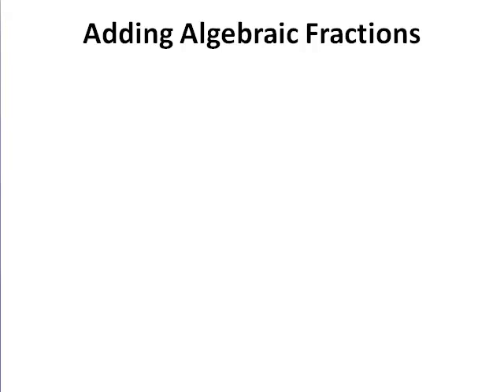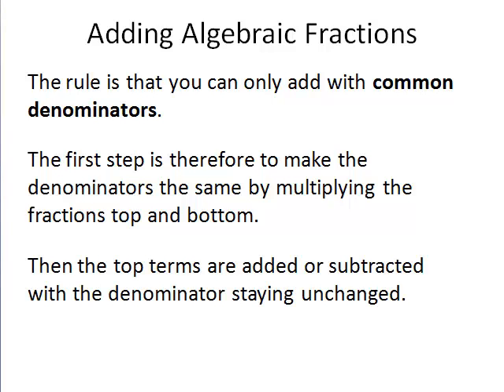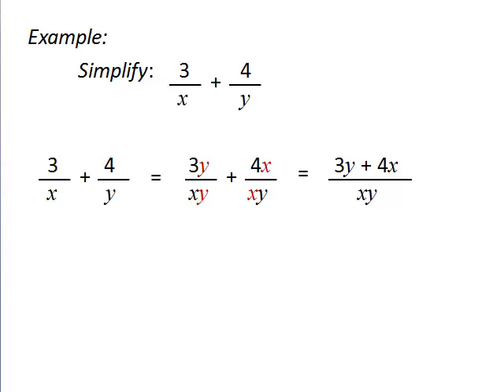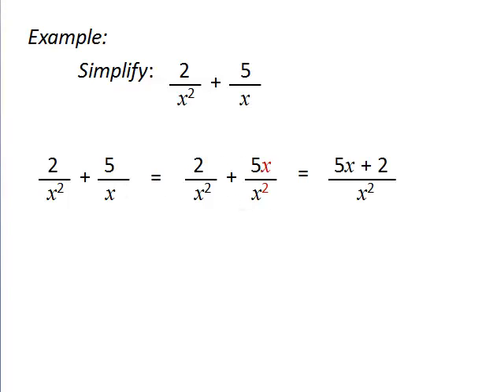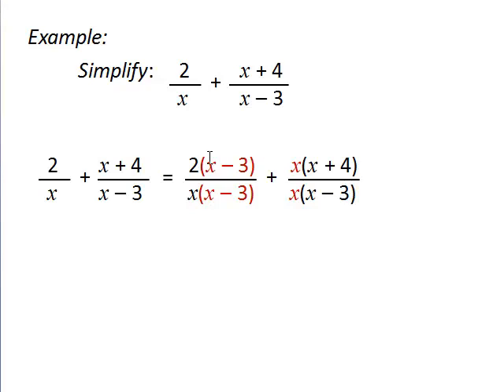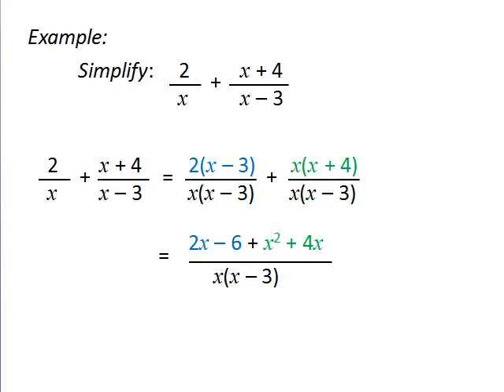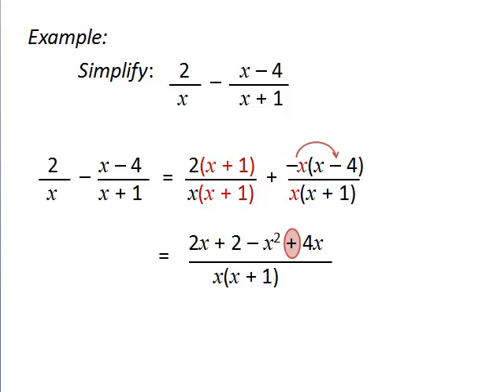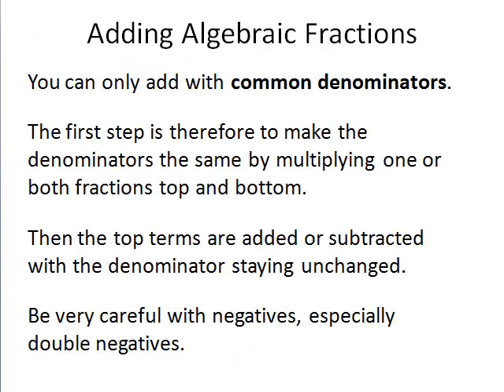Man vs Maths : L2 Algebra #09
L2 NCEA Algebra
Adding algebraic fractions